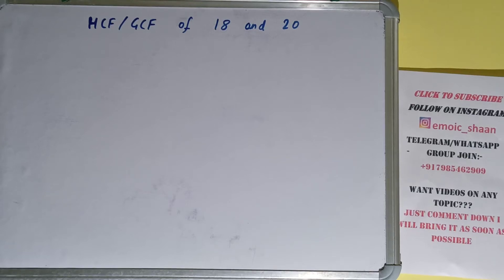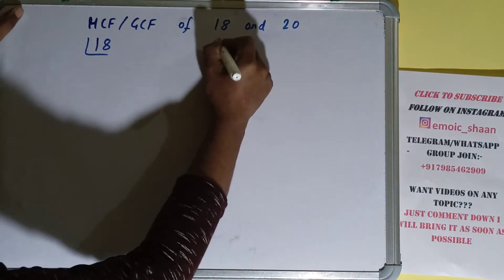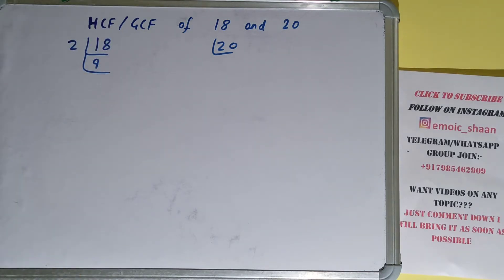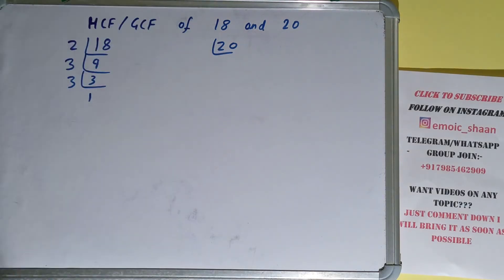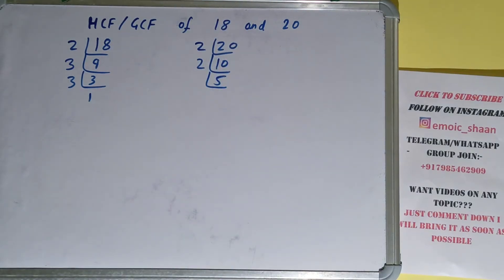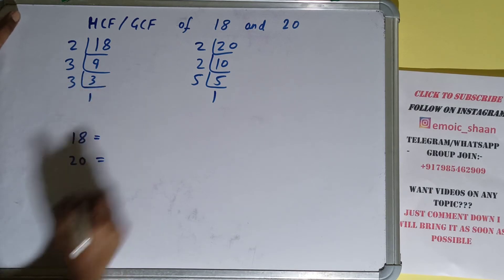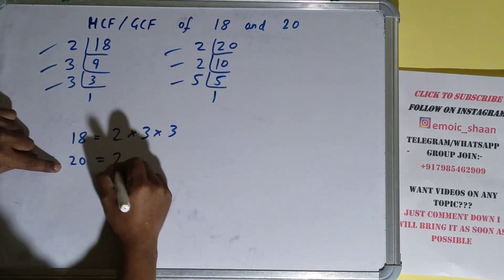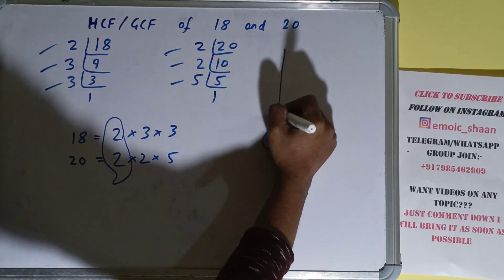HCF of 18 and 20|GCF of 18 and 20